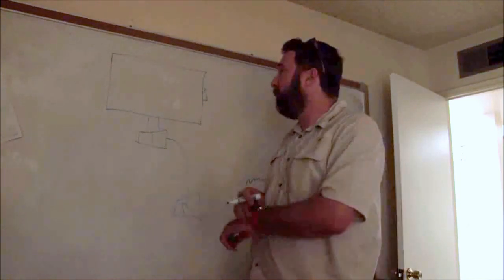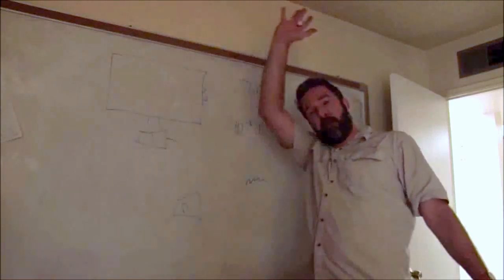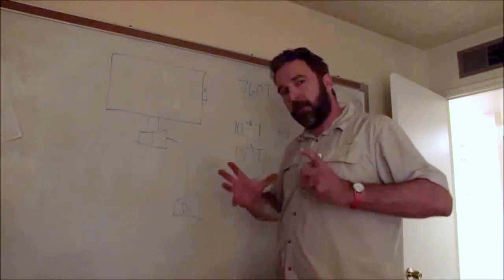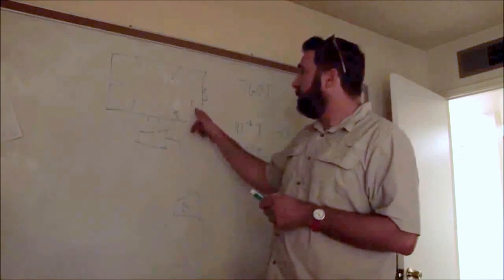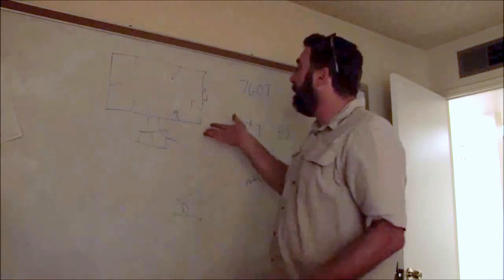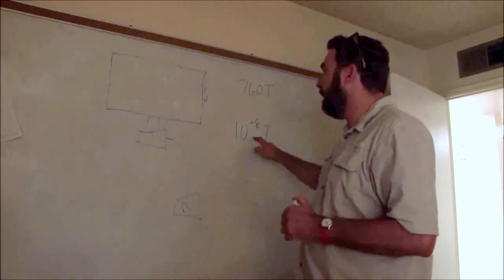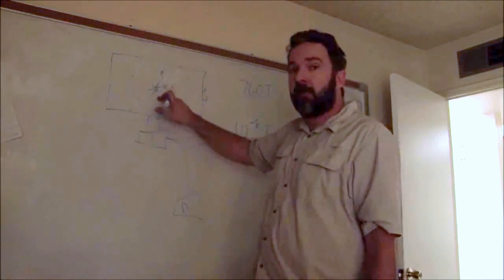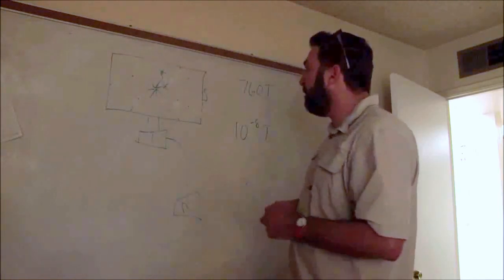Beer keg nuclear fusion at ASU, but why a beer keg?!?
This video goes into some of the detail about our new beer keg nuclear fusion reaction chamber.

Why would we choose to go this route as opposed to a more traditional chamber? Cost of course!

Enjoy the video, and let us know what you think!